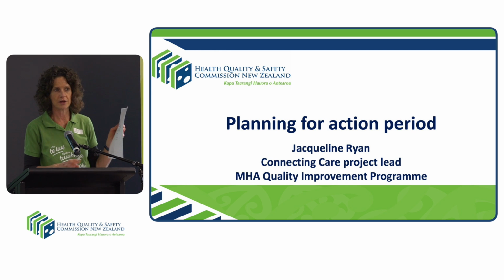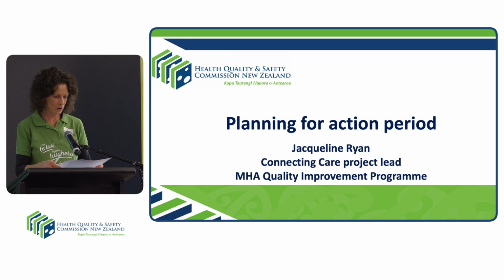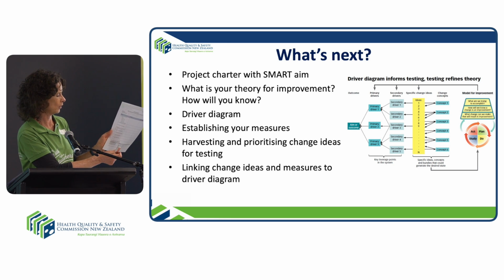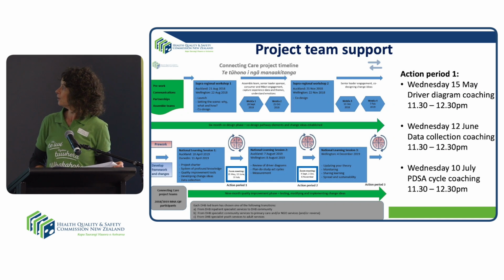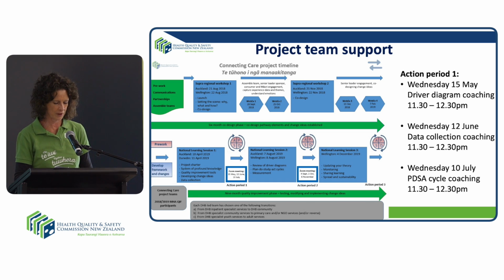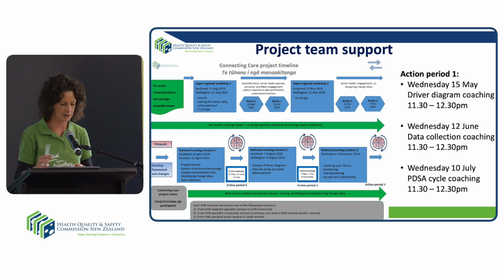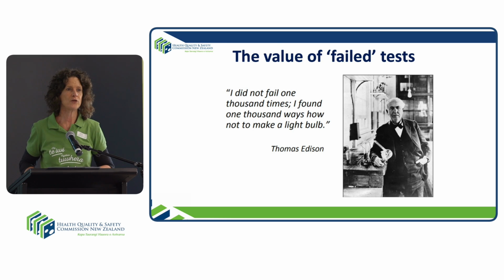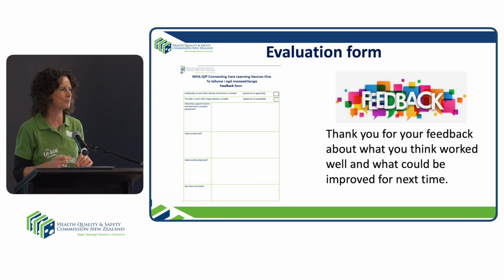Planning for action period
Jacqueline Ryan talks about planning for the quality improvement action period.

This presentation was given at the first learning session for Connecting Care: improving service transitions | Te tūhono i ngā manaakitanga, te whakapai ake i ngā whakawhitinga ratonga.

Connecting Care is a project run by the Health Quality & Safety Commission's mental health and addiction quality improvement programme.